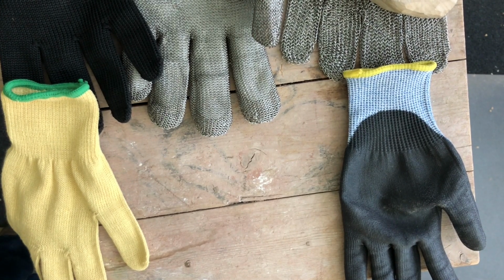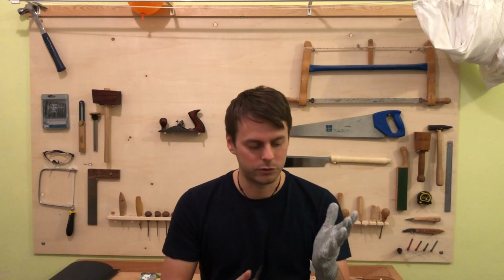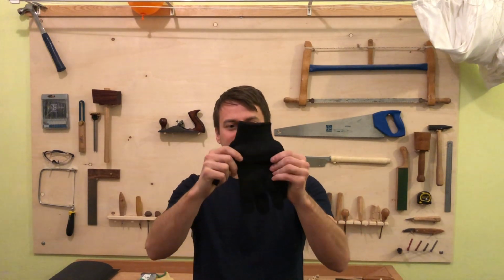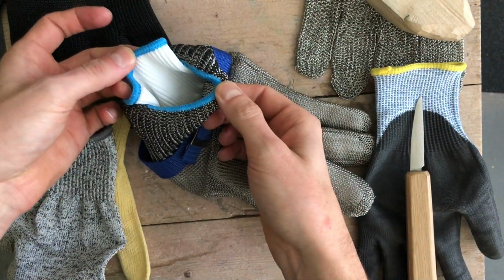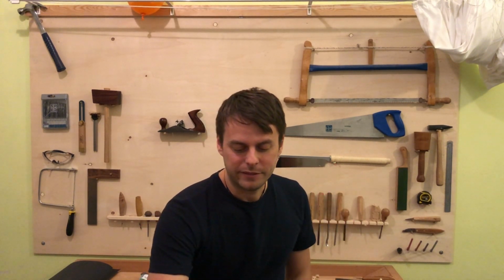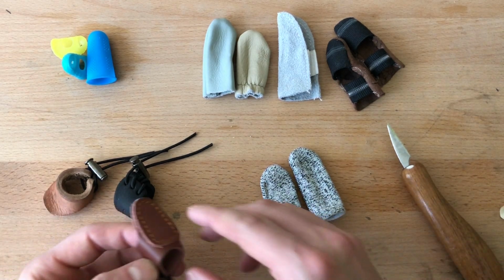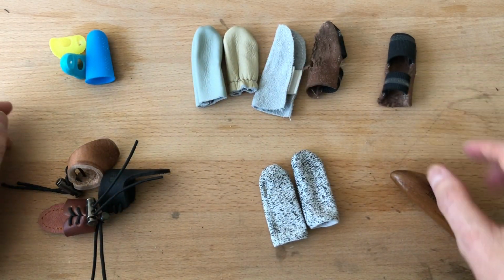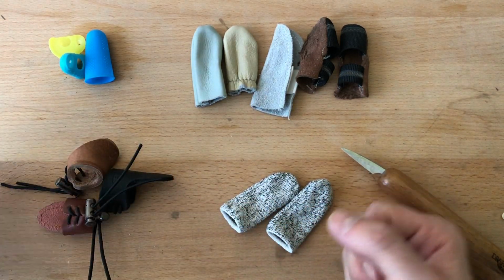Choosing Whittling Glove & Thumb Guard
Let's have a look and compare some whittling safety gloves and thumb guards in this video.

To whittling safety belong whittling glove and finger protection. There are many different kinds of them on the market so I have decided to do this short overview of whittling gloves and thumb protectors to help you make your decision.

Stay safe! Vladimir

Here is the link for cut resistant finger protection as I promised (in case the link doesn't work anymore, just search on aliexpress website "cut resistant finger protection"):